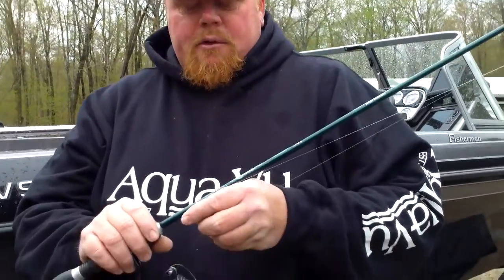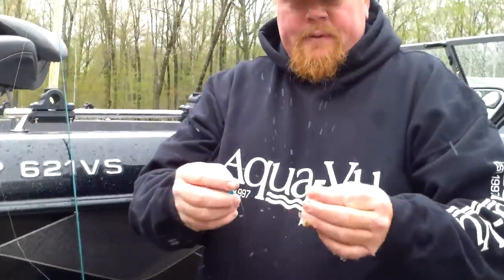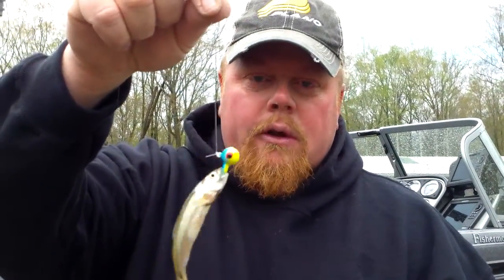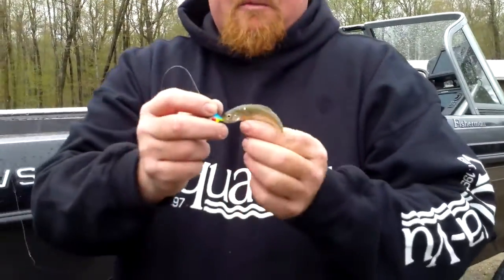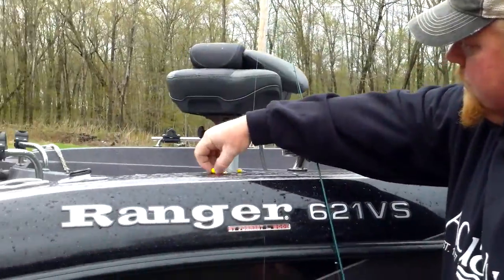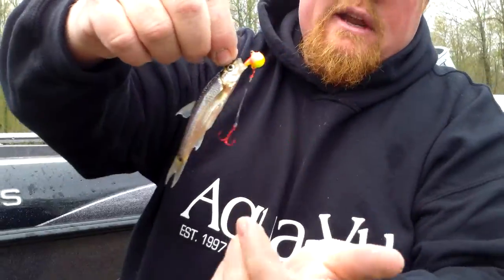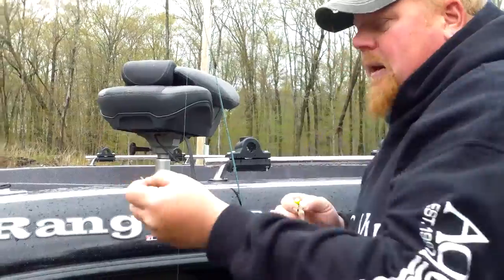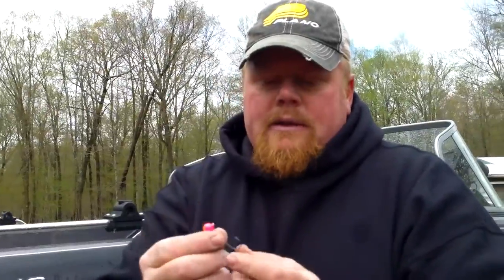HDV 0168 Mn Walleye Opener Report May 12 2015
N Mn Walleye Fishing Report May 12 2015 by Brian "Bro" Brosdahl
of Bro's Guide Service